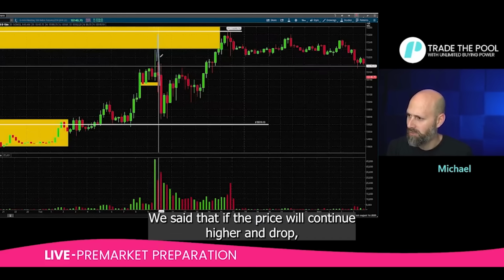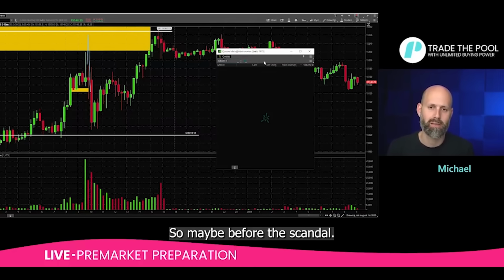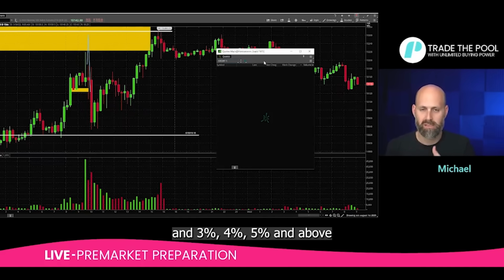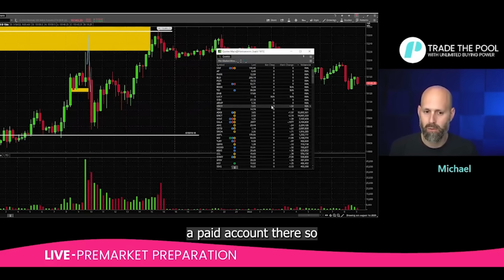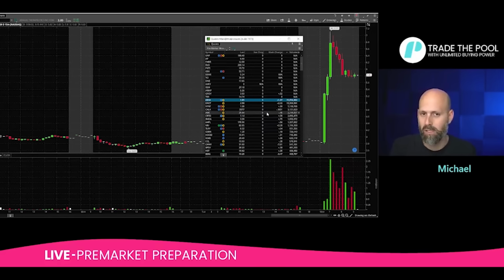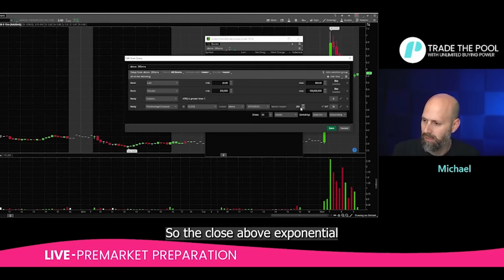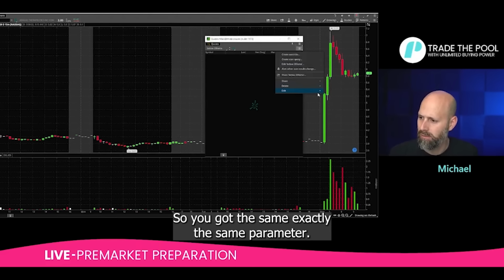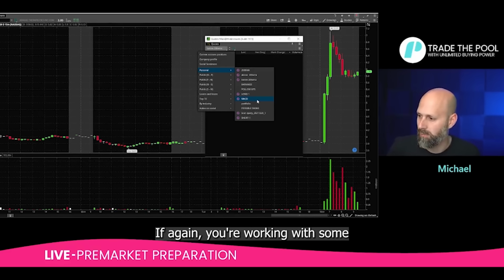Premarket Preparation: Ep2 - How to Scan and Pick the Hottest Stock to Trade today (TTP)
Premarket Preparation: "Give me 6 hours to chop down a tree, and I will spend the first 4 hours sharpening up the axe"

Trade The Pool classes of premarket preparation are demonstrations of advanced trading concepts on how to prepare day traders for the trading day ahead.

Picking The Best Stock to Trade Intraday

Scan the right way to Get Better Results:

In today's lesson, we covered the 2nd principle when it comes to finding the right stock for day trading.

In the video, Michael explains why it's important to use scanners, how to use the built-in scanner in the platform, and how to build your own to get the selected few for each trading day

TradeThePool